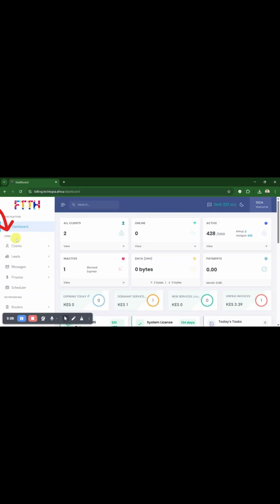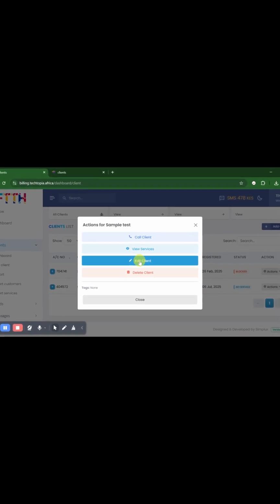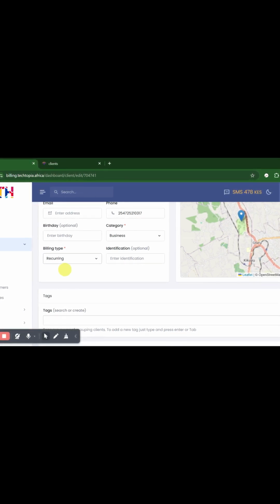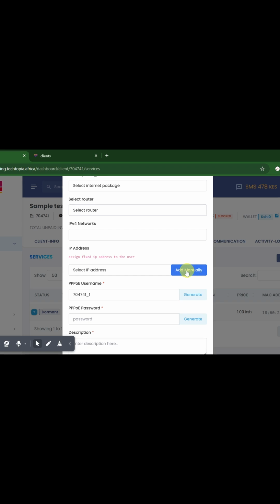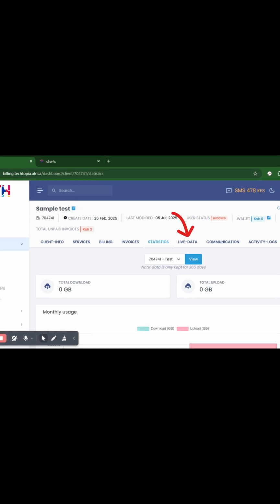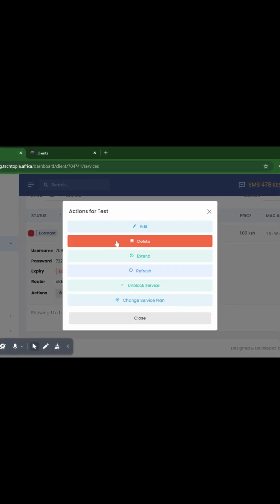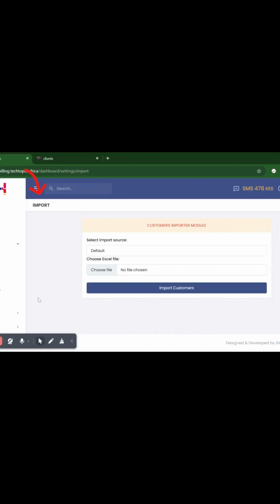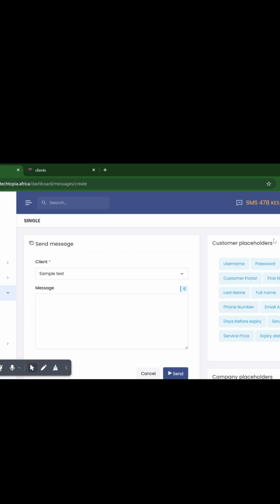Smarter Customer Management for ISPs – Introducing My Simple ISP CRM!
Manage your customers smarter, not harder.
Our CRM system helps ISPs track leads, follow-ups, and payments — all in one place!